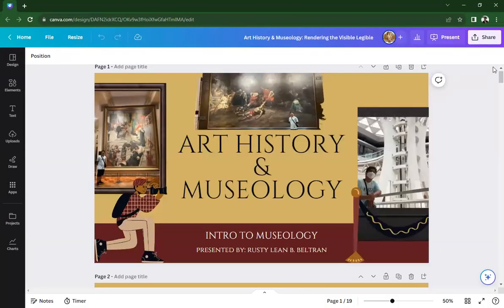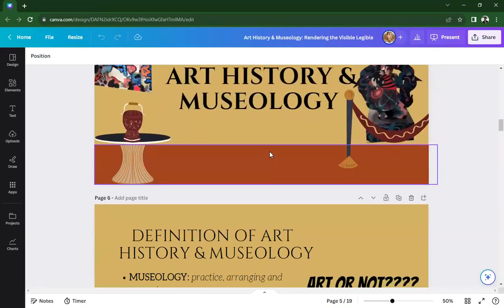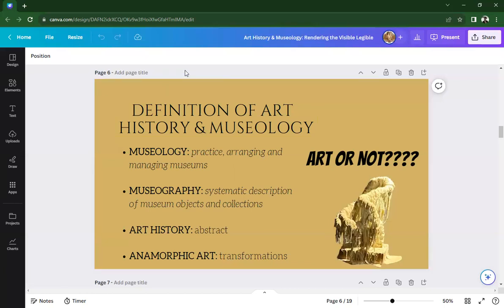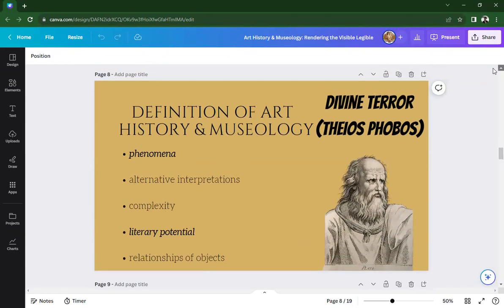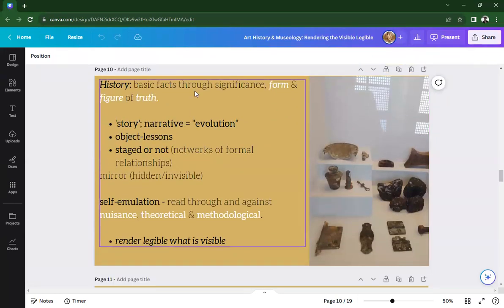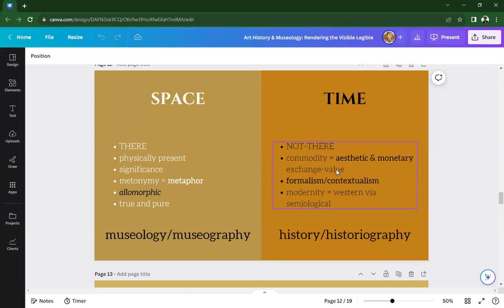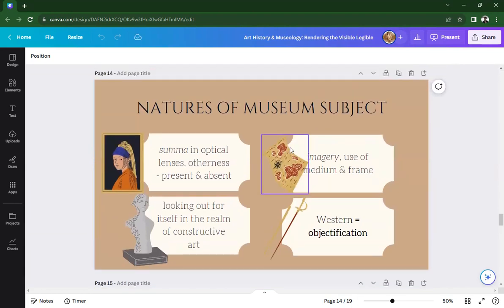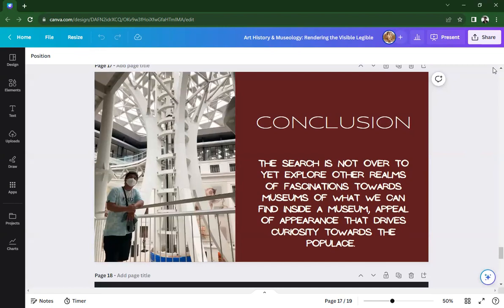Art History & Museology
A Companion to Museum Studies edt. by Sharon Macdonald (2006), published by Blackwell Publishing